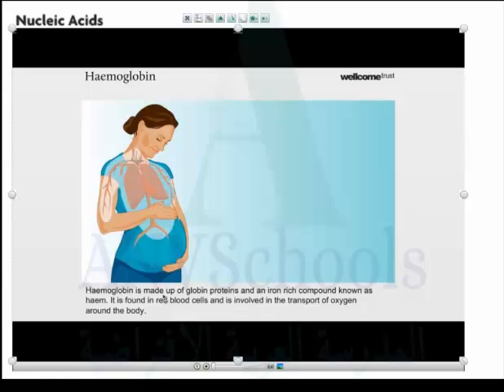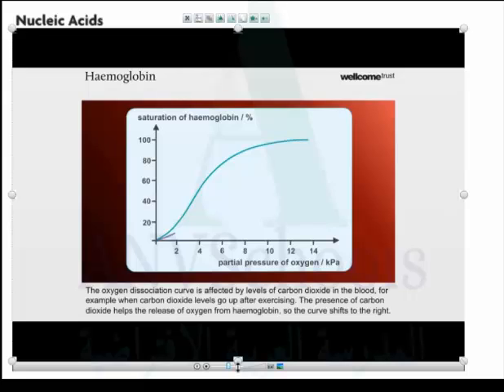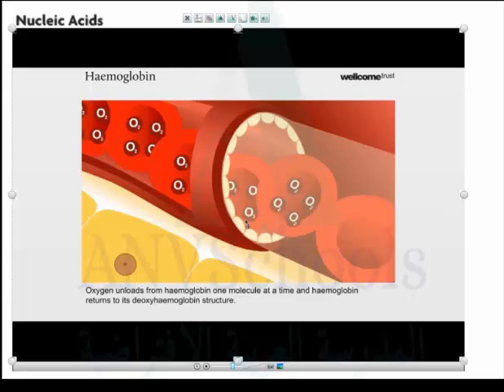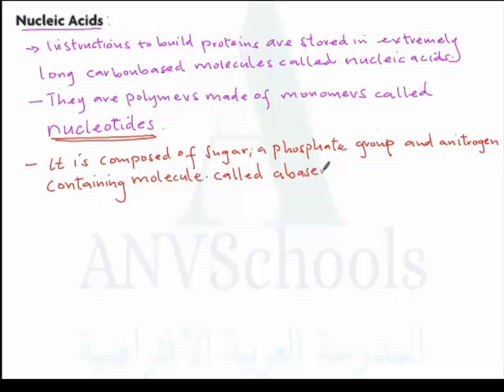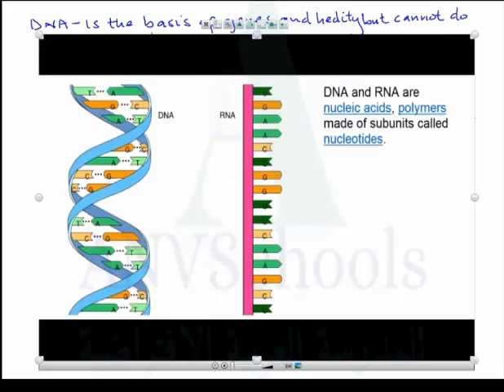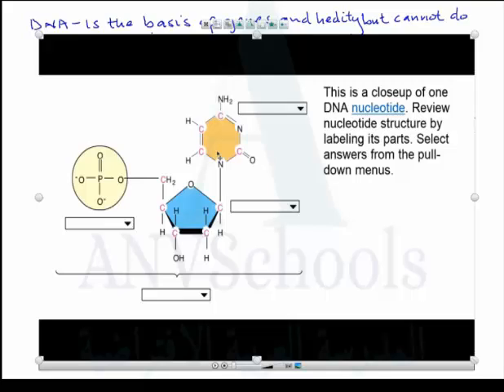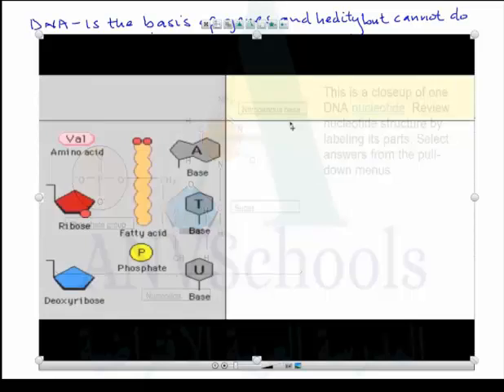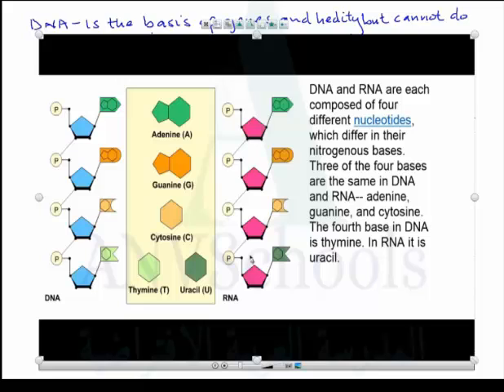Carbon Based Molecules Nucleic -Acids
Carbon_ Based_Molecules